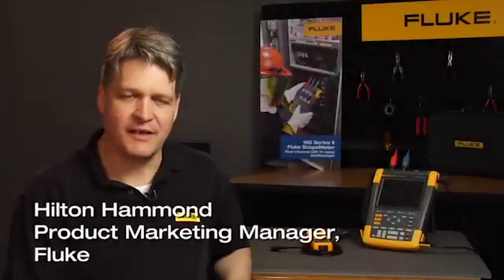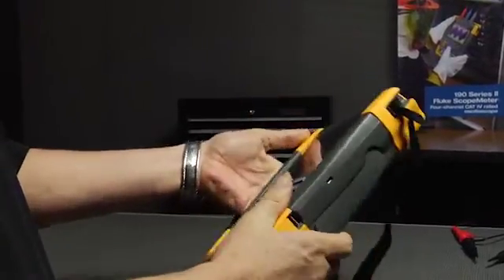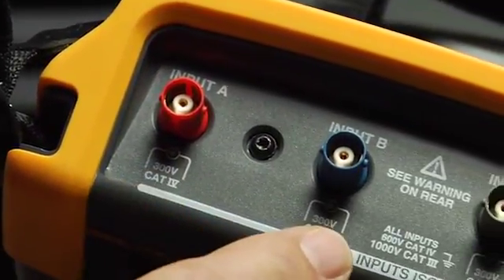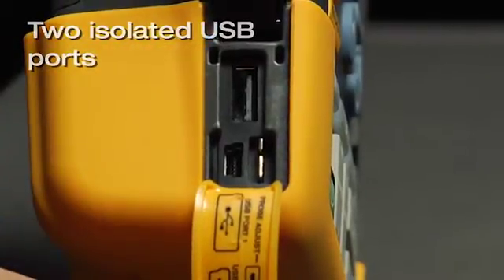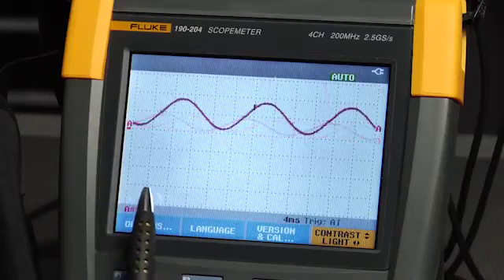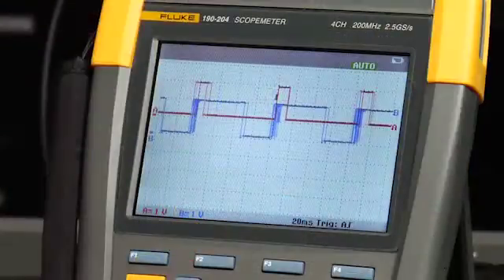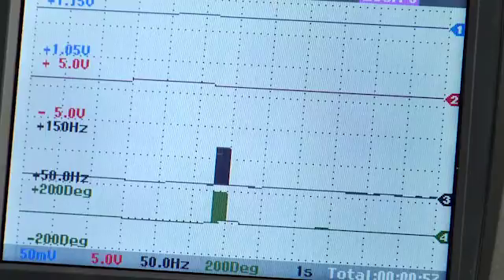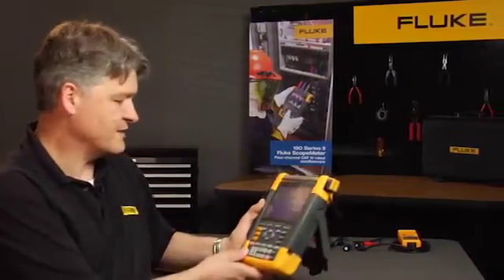Key benefits of the Fluke 190 series II ScopeMeter Portable Oscilloscopes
As the first two and four-channel portable scopes safety rated CAT III 1000V / CAT IV 600V, the Fluke ScopeMeter® 190 Series II combines an unprecedented level of performance, ruggedness, and portability.
 Troubleshooting electronic or industrial systems today require a variety of tests and measurements to find the root cause of failures. The Fluke ScopeMeter test tool is the one tool you can rely on to tackle just about any troubleshooting task. Attention to detail show some simple extra like the tilt stand, security slot and hanging strap. It is dust and drip proof rated to IP 51 and has a 600V CAT IV and 1000V CAT III rating, making this the instrument for harsh and dangerous jobs. There are four isolated floating inputs, with this design you don't need external different probes, which prevents potentially dangerous user errors. A big improvement in the new 190 series II is the two isolated USB ports, one to interface with he PC and another to store data directly to a memory device.